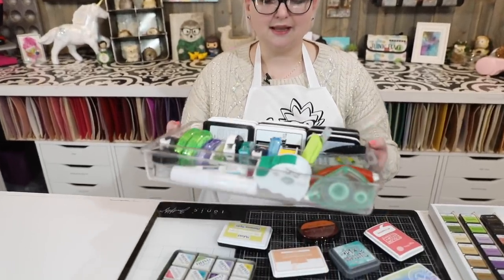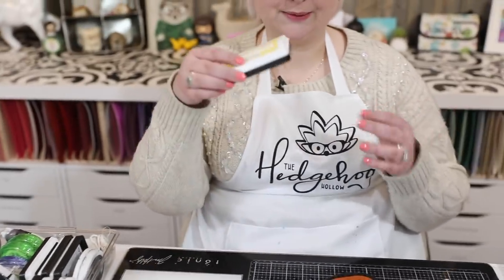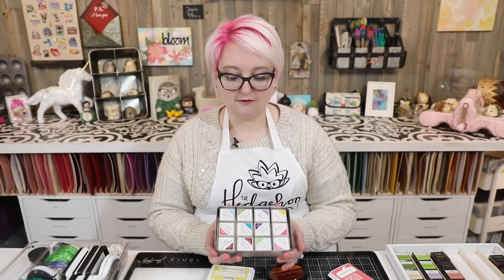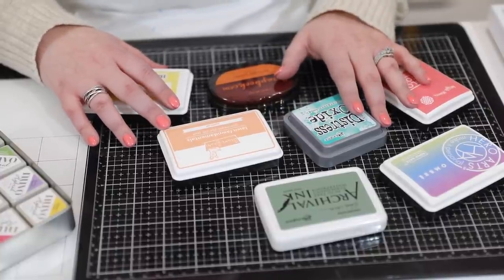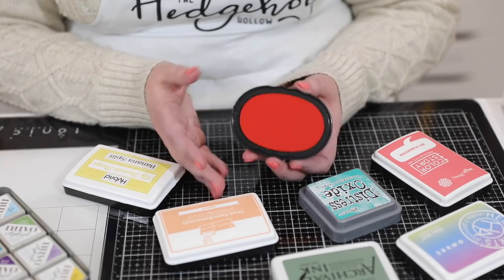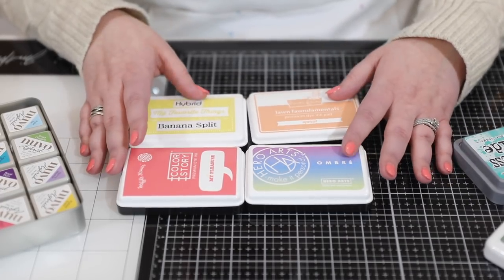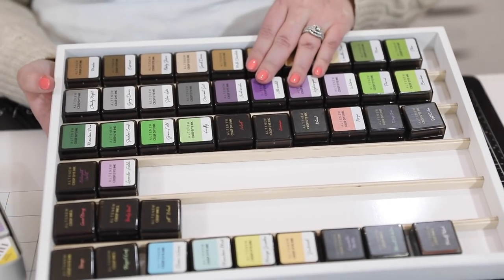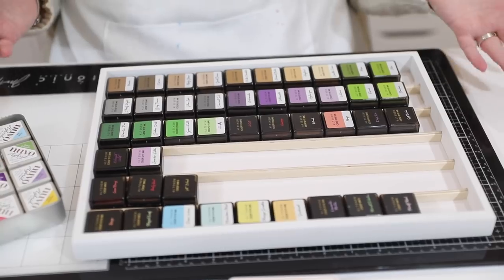Two Minute Tip - Craft Storage & Organization - Ink Pads: How to Store Them - Which Way Up & Ideas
Join Alexandra for todays viewer requested tip on ink pads; how should you store them, upside down, right way up, on their side? What ideas does Alexandra have for different spaces and pads?

Remember you can stack our Tonic codes ON TOP of the March Madness Sale, only one coupon per transaction, valid until March 31st and the coupon shows on the checkout page not on the cart page.

and code HHIron (Valid until March 18th, excludes Mama Elephant release in the last 30days and BCHF sets)

• InterDesign Linus Interlocking Drawer Organizer Cutlery Tray for Forks, Spoons, Knives-Clear, 2XL
[ Amazon US ]

• InterDesign Linus Expandable Kitchen Drawer Organizer for Silverware, Spatulas, Gadgets - 12" x 6" x 2.5", Clear
[ Amazon US ]

• Jet Black Amalgam Ink Pad, Gina K Designs Ink Pad

• Ranger Ink - Tim Holtz - Mini Distress Ink Storage Tin - 3 Pack Set

• Ranger Ink - Tim Holtz - Mini Distress Ink Storage Tin

• Nuvo - Diamond Hybrid Ink Pads - Dream In Color - 84n

 subscription box